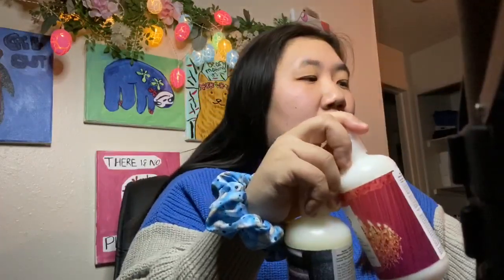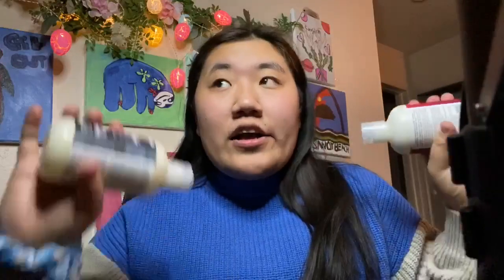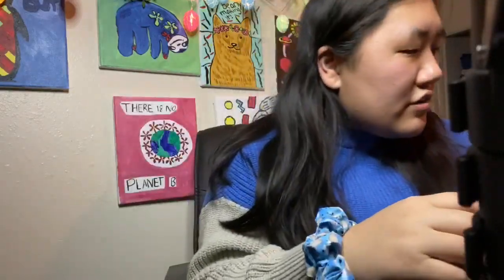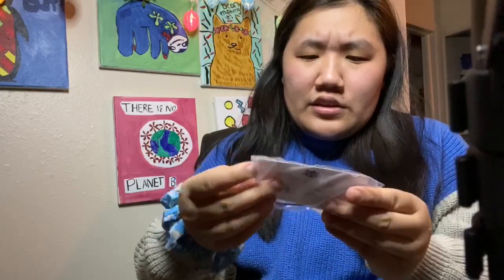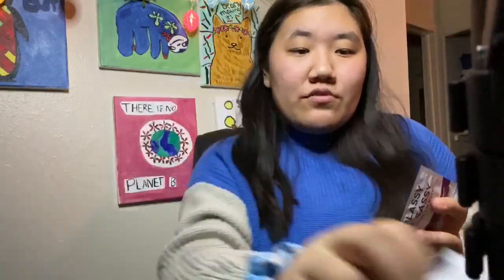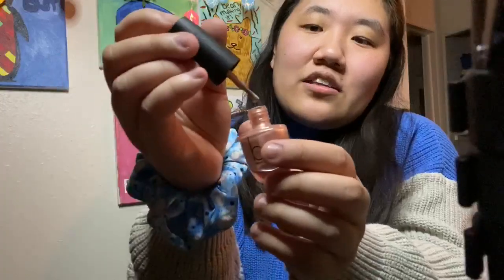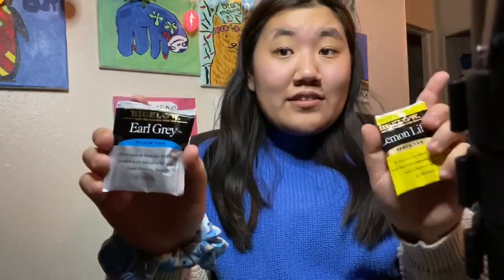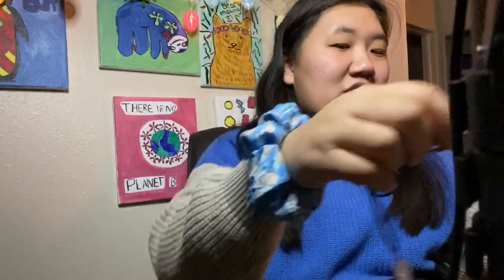Shark Week Survival Kit Period Unboxing